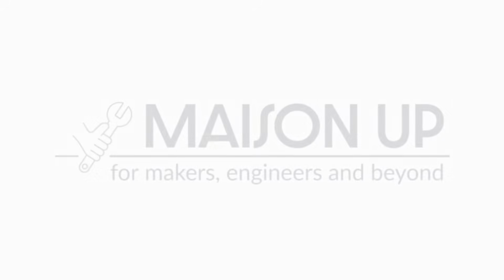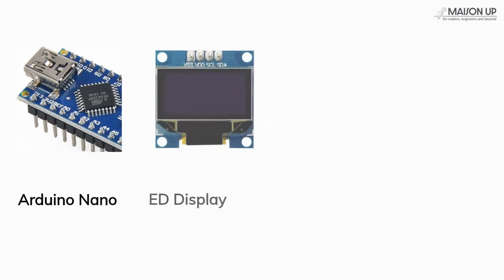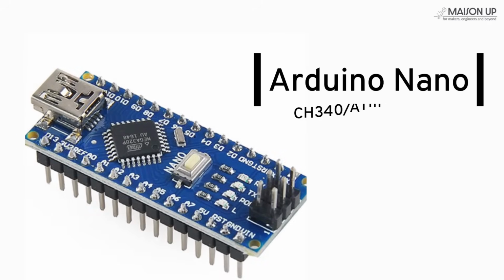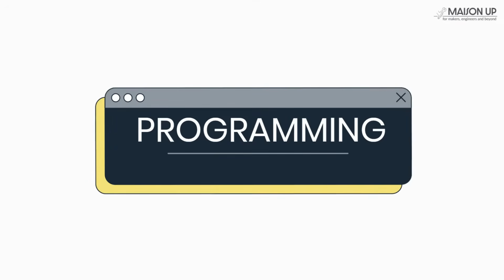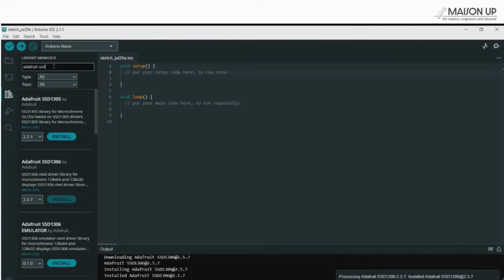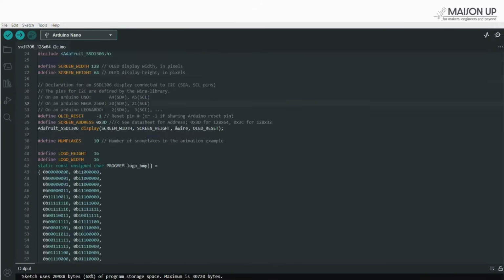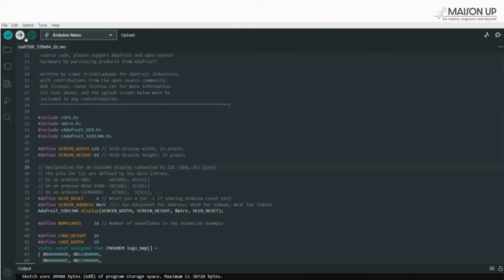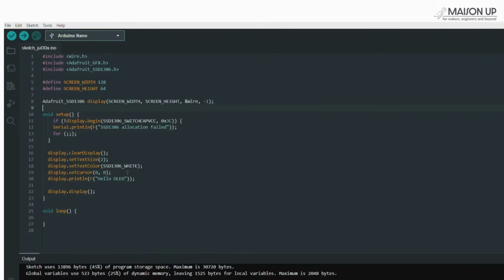Arduino Nano OLED Display Tutorial for Beginners | 0.96 Inch, I2C White | Step-by-Step Guide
Welcome to our step-by-step Arduino OLED Display Tutorial for Beginners! In this comprehensive tutorial, we'll guide you through the process of using the 0.96" I2C/IIC OLED Display Module with your Arduino Nano. Whether you're new to Arduino or have some experience, this tutorial is designed to help you get started and create exciting projects with this versatile display.

Topics Covered:

1. Introduction: We'll start with a brief introduction to the OLED display and its features. Learn why this 0.96" I2C/IIC OLED with white pixels is perfect for adding visual feedback to your Arduino projects.

2. Hardware Setup: We'll guide you through the hardware setup, including connecting the OLED display to your Arduino Nano using a breadboard and jumper wires. Follow along as we ensure all connections are correct.

3. Library Installation: Learn how to install the necessary libraries to control the OLED display with your Arduino Nano. We'll walk you through the installation process step-by-step.

4. Example Code Demonstration: Upload a sample code provided by the library to showcase the display's capabilities. Watch as the Arduino Nano controls the OLED display and showcases the sample text and graphics.

5. Customizing Display: Now it's time to dive into customizing the display. We'll show you how to modify the example code to display your own text or graphics on the OLED screen. Personalize the display to suit your project's needs.

6. Tips and Tricks: Gain some valuable tips and tricks for optimizing your OLED display projects. Learn how to use different text sizes, colors, and positioning to create engaging visual displays.

7. Project Ideas: Get inspired with some exciting project ideas that utilize the 0.96" I2C/IIC OLED Display Module. From weather stations to smart home devices, there are endless possibilities for incorporating this display into your Arduino projects.

8. Conclusion: In the end, we'll recap the key takeaways from the tutorial. You'll have a solid understanding of how to use the OLED display with your Arduino Nano and the confidence to create your own projects.

Join us in this Arduino OLED Display Tutorial and start exploring the world of microcontroller-driven visual feedback! Whether you're a hobbyist or a professional, this tutorial will help you unlock the potential of the 0.96" I2C/IIC OLED Display Module and take your Arduino projects to the next level.